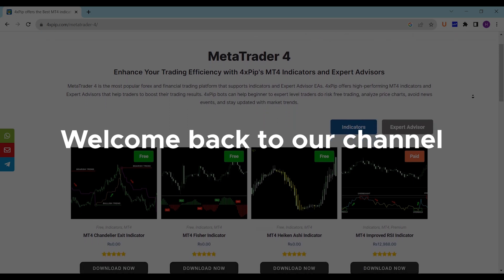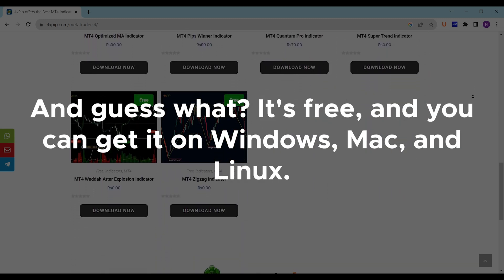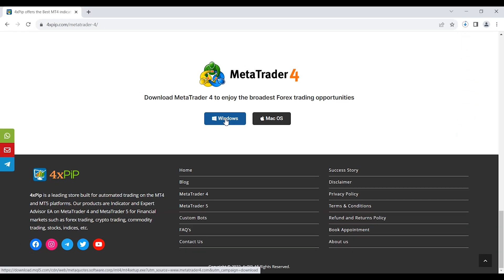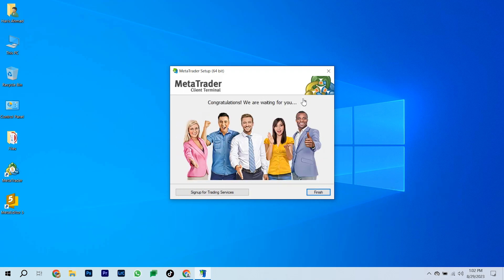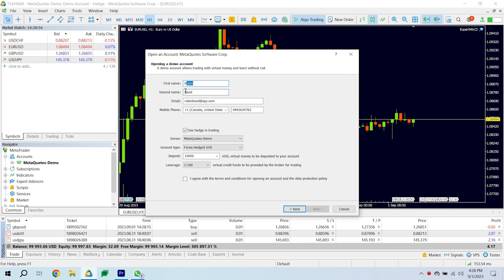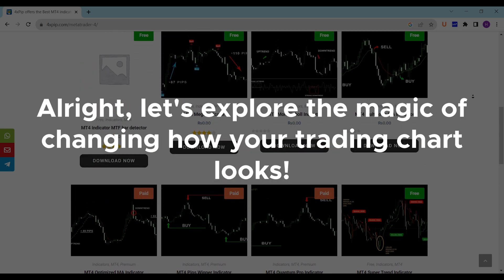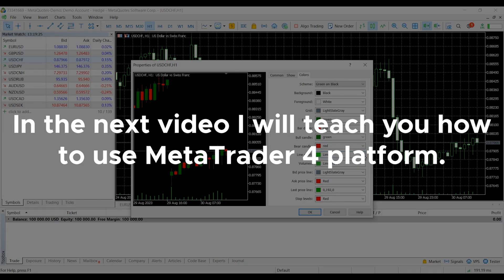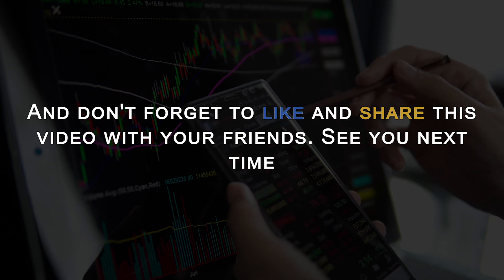MetaTrader 4 Installation | Download MetaTrader 4 (MT4) on Laptop | Demo Account | Windows | MAC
Welcome to our step-by-step MetaTrader 4 installation guide! In this video, we walk you through the seamless process of installing MetaTrader 4 on your Laptop (PC) Windows or MAC.

00:00 - Introduction to MetaTrader 4
00:23 - Downloading MetaTrader 4
00:43 - Installing the Platform
01:02 - Launching MetaTrader 4
01:06 - Creating a new Demo Account
01:31 - Customizing Your Workspace

All content is based on personal opinion, experience, and publicly available information. Trading in financial markets carries a high level of risk, and you may lose more than your initial investment. We make no guarantees of any kind regarding performance or results. You are solely responsible for your own trading and investment decisions. Always seek professional advice from a licensed financial advisor before making any investment decision.